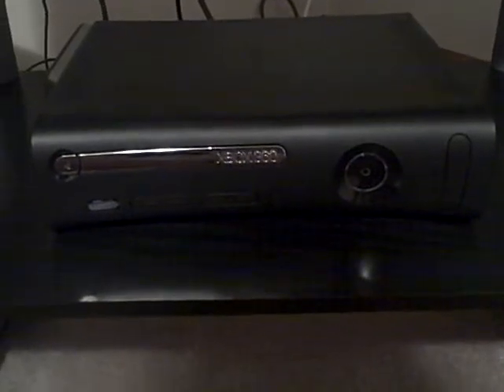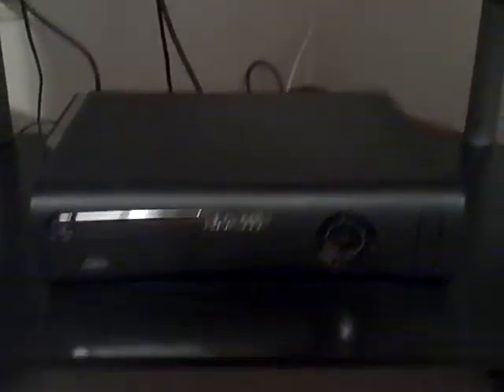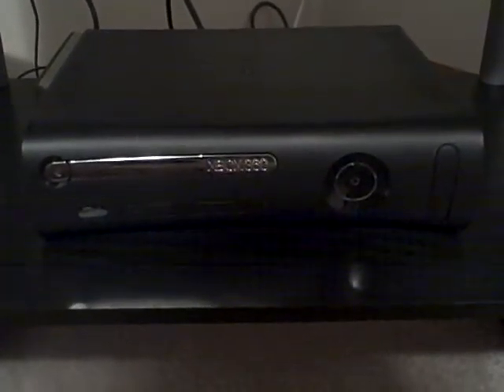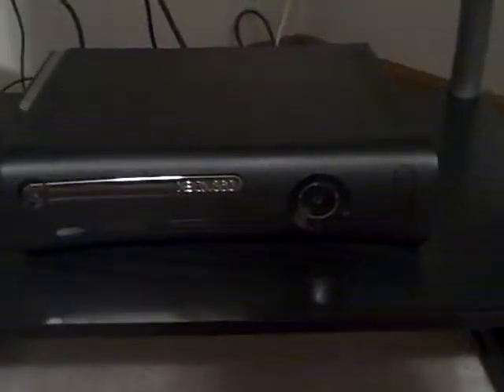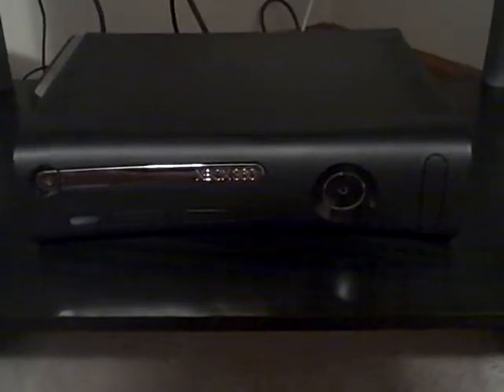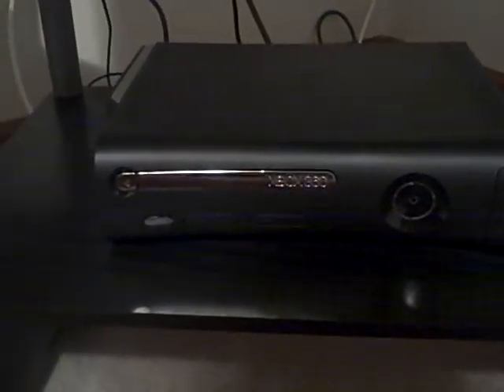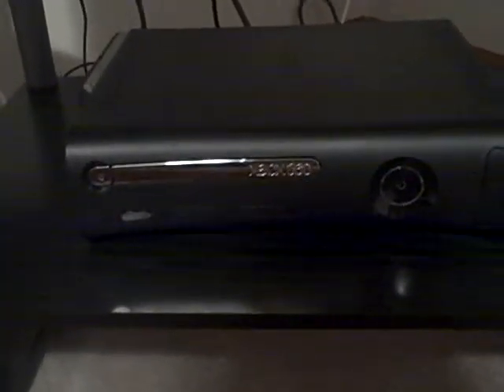How To Prevent From Getting the RROD on the Xbox 360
xbox 360 elite red ring of death how to prevent it from happening